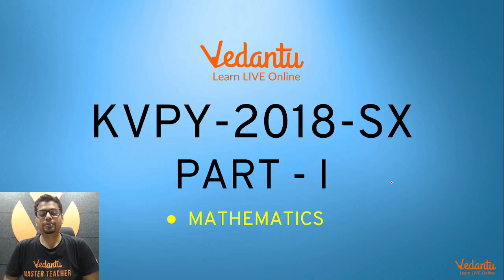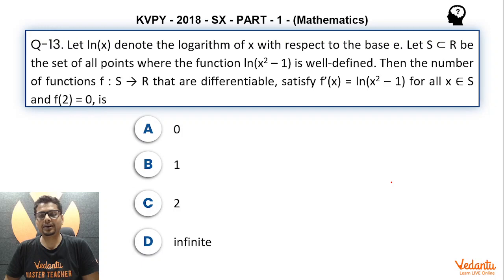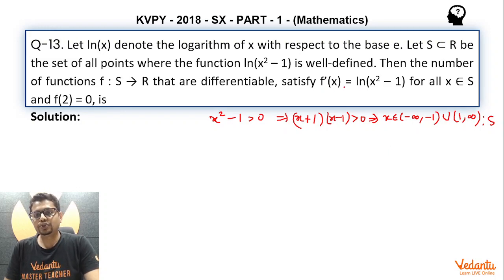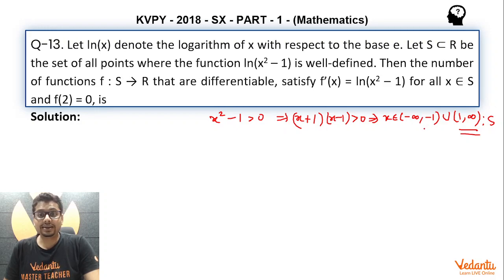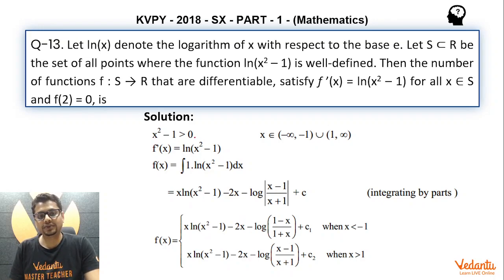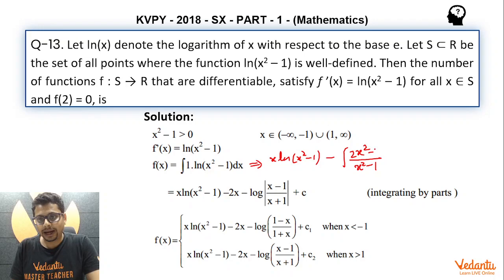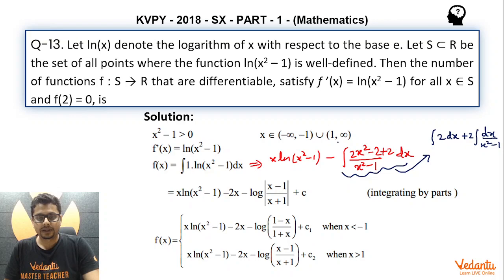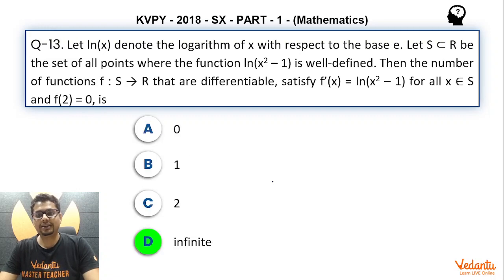KVPY 2018 SB/SX Mathematics Part I Q 13 Ans D Differential Calculus Differentiability Shubham Sir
✅ Session PDF for "KVPY 2018 SB/SX Mathematics  Part I  Q 13 Ans D Differential Calculus Differentiability Shubham Sir"

➡️Let denote the logarithm of x with respect to the base e. Let be the set of all points where the function is well – defined. Then the number of functions that are differentiable, satisfy for all is
(a) 0
(b) 1
(d) infinite